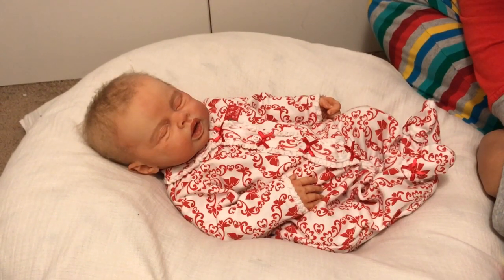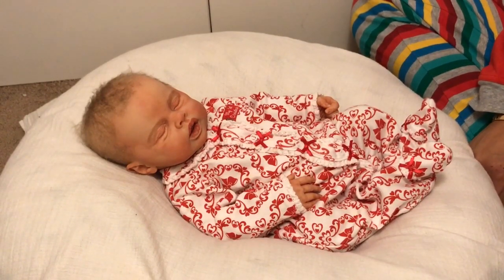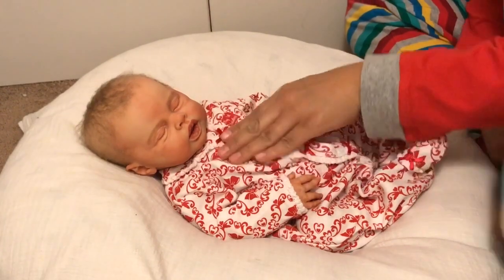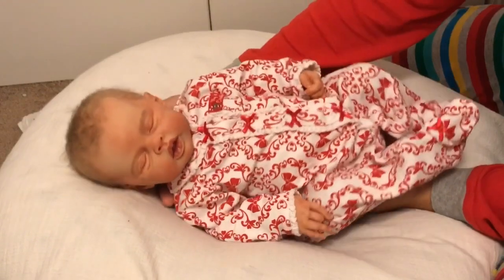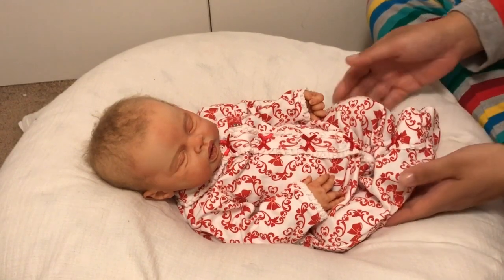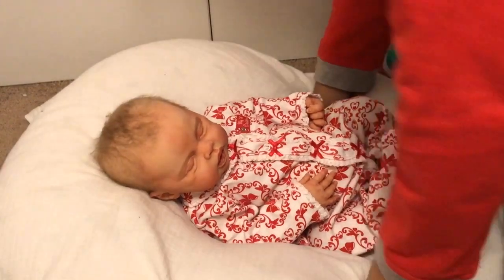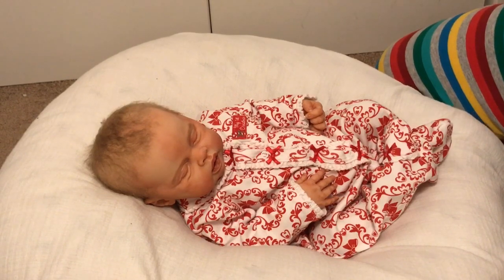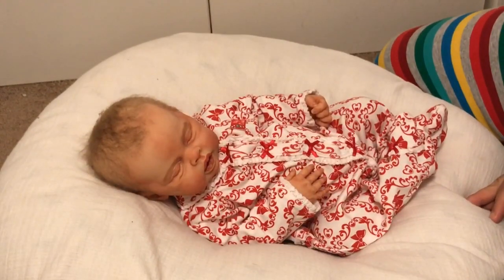Full Body Silicone Baby Eleanor is Still Here! What Happened??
UPDATE: Eleanor is now sold! Thank you for your interest :)
After getting Eleanor all boxed up and ready to ship out, I ended up having to cancel the traction because the post office and UPS don't offer adequate insurance for international shipping beyond $650. Neither the buyer nor I was willing to take the risk... sooo... Eleanor is still available but I can only sell within the U.S. Please email me at if you are interested in adopting her. I am willing to accept a layaway if needed.

Eleanor (by Andrea Arcello) is one of only 10 silicone babies in her edition and she is one of only two that is poured in a softer silicone, making her extremely unique! She's super realistic and just melts in your arms when you hold her.